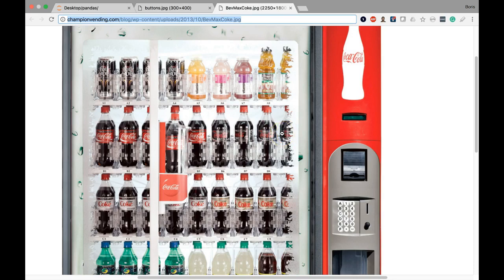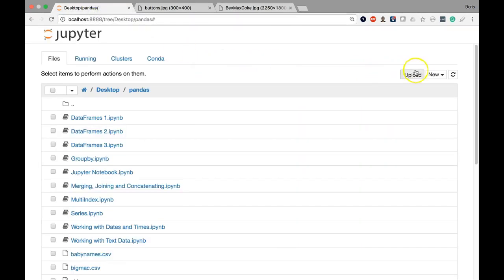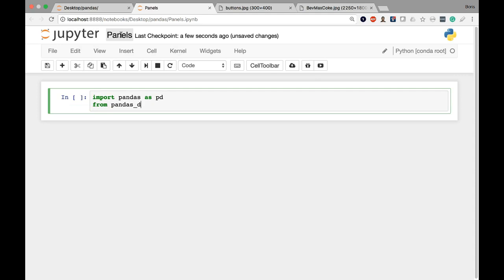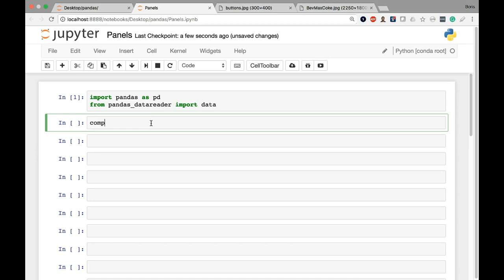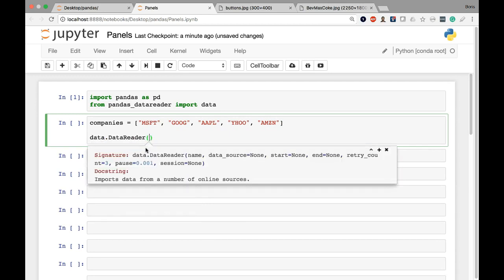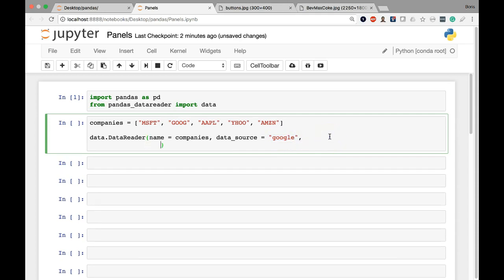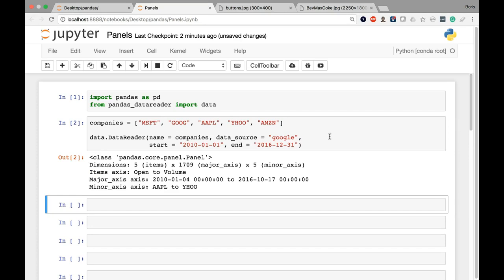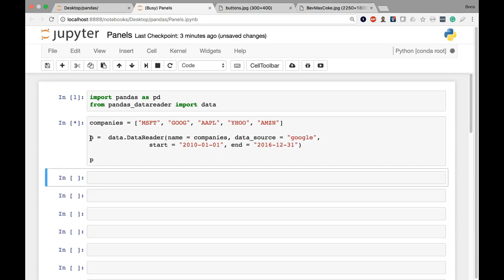1 Panels Intro to the Module Fetch Panel Dataset from Google Finance